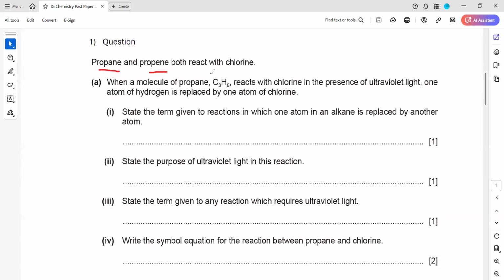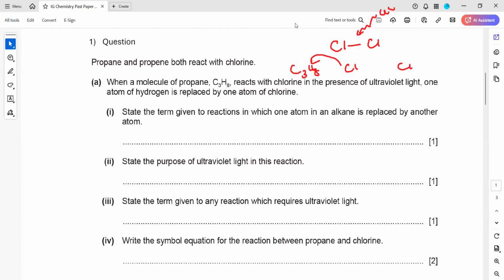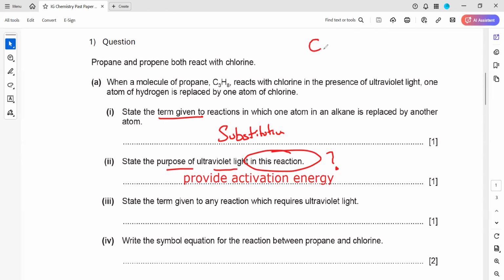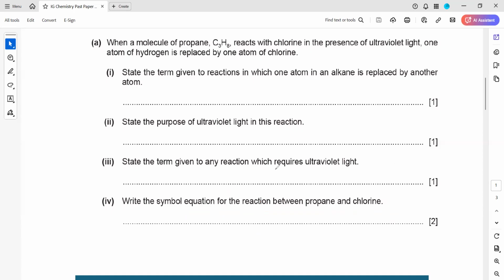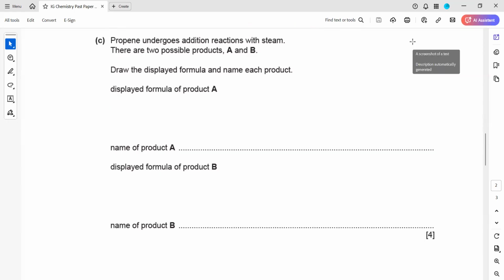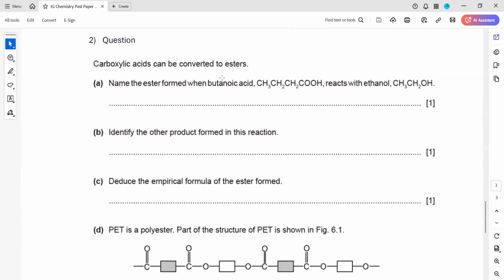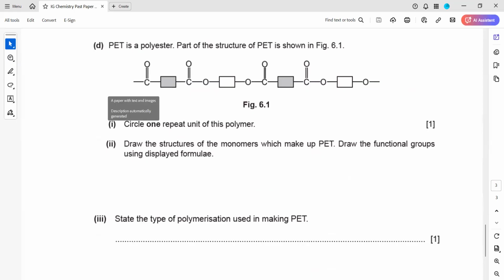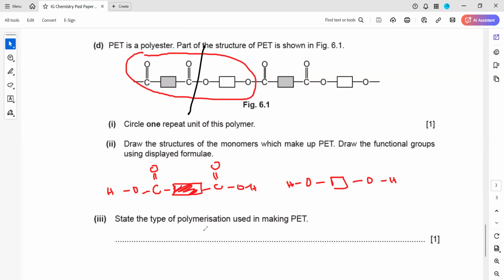IGCSE Chemistry Past paper Questions pop quiz 9#IGCSE Chemistry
Topics
Organic Chemistry